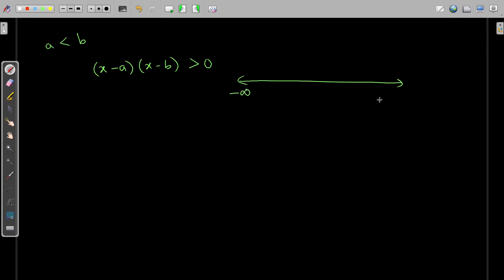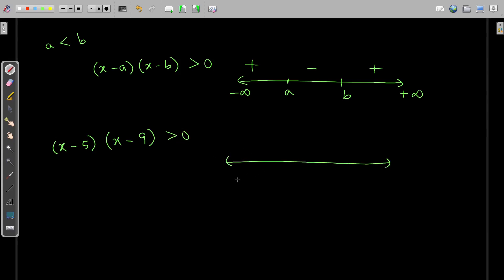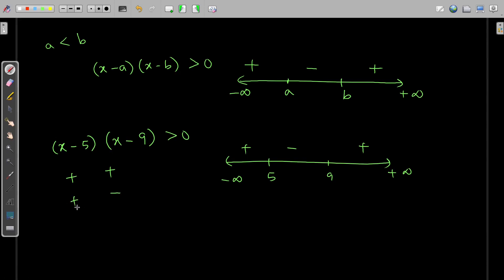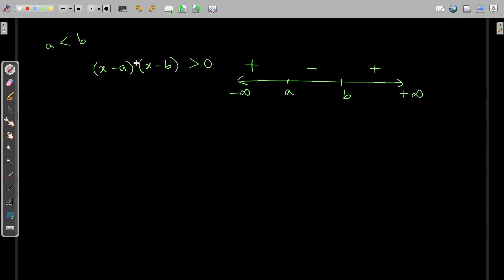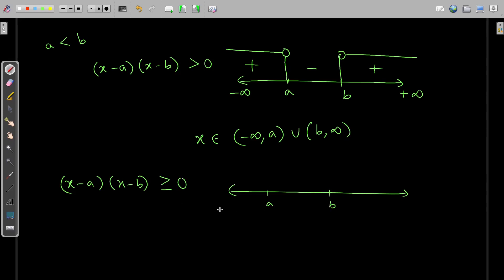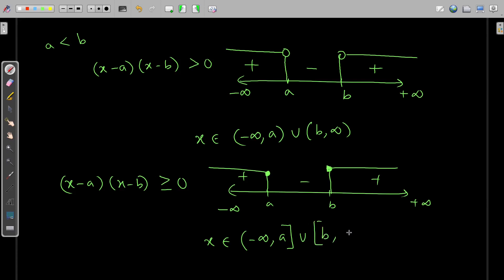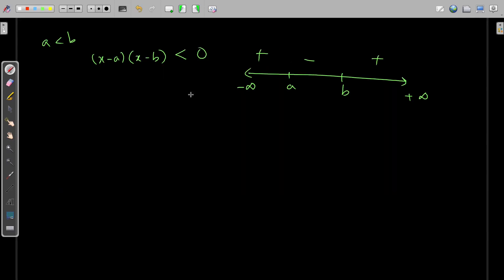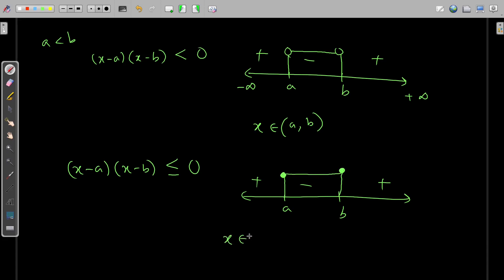Solving Quadratic Inequalities | Mathematics